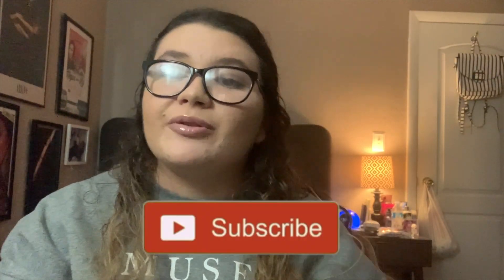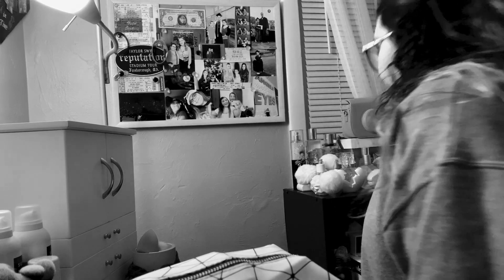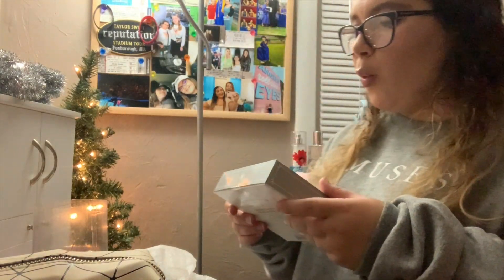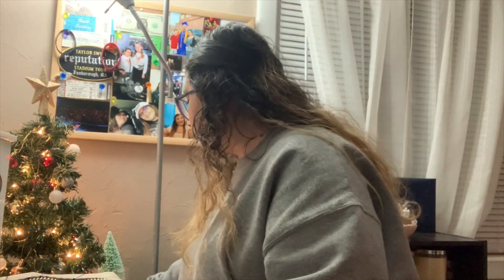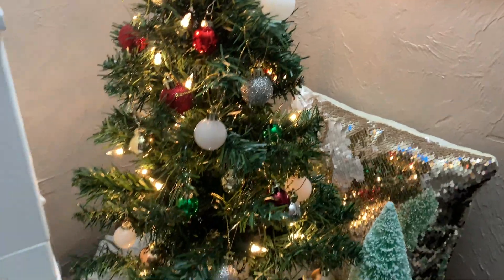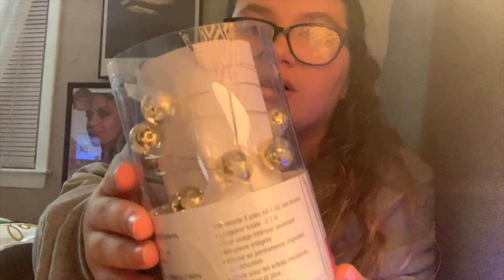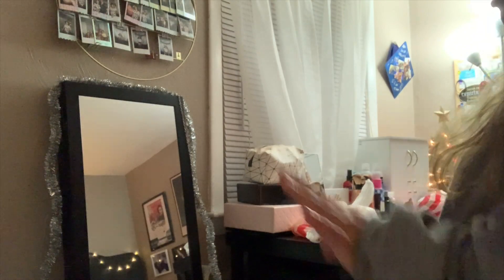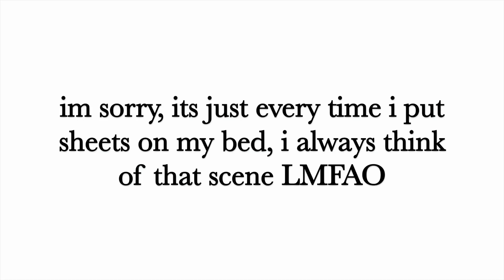Decorating My Room for Christmas!! | Meghan Osley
Last video!

Hi guys!! Today's video is a fun, christmassy one :) I decorated my room for christmas!! bring on the christmas videossss. more to come soon including vlogmas! Hope you enjoy :)

*Decorating My Room for Christmas 2019